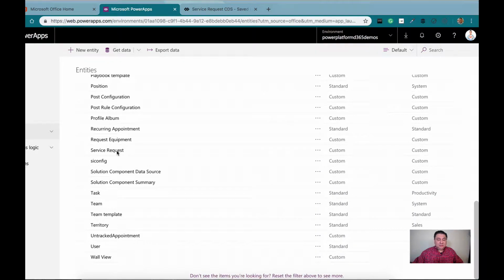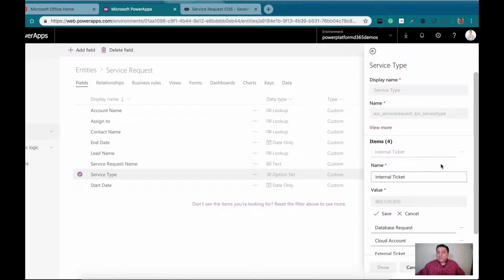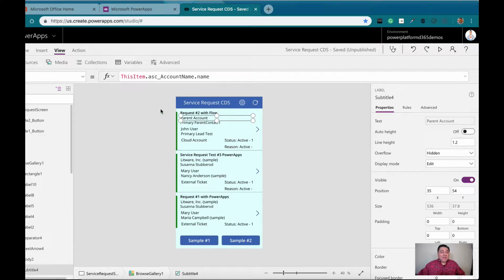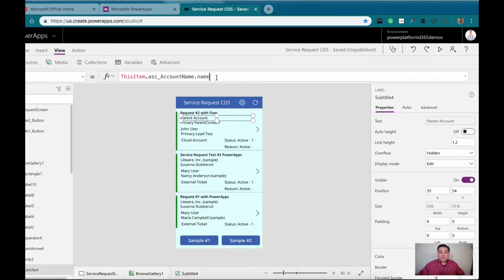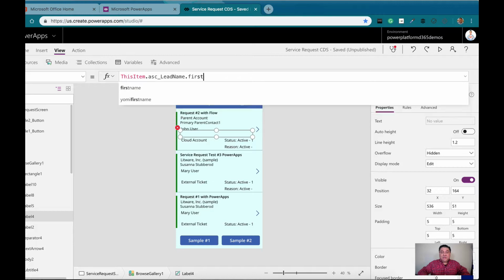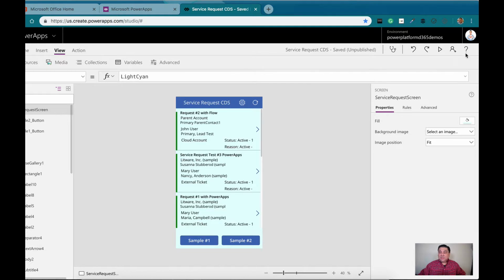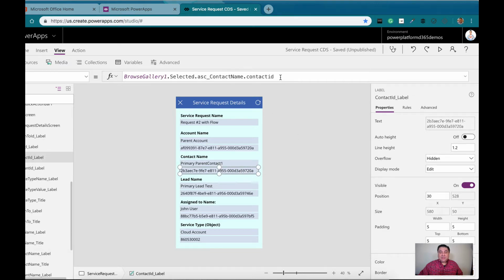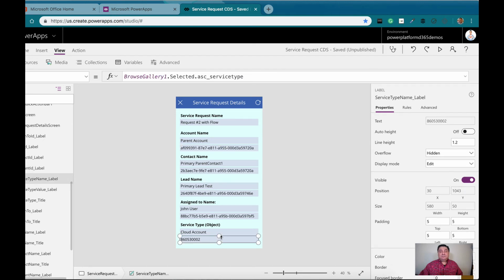PowerApps Canvas and CDS Relationships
The following video will demonstrate the new features of Common Data Service using relationships and how to implement and use.

Using the dot notation we can get not only to the current data source entity fields but to other fields related to the entity using lookup fields, the following video will demonstrate those features and more.

★ Join my FREE EMAIL to get updates when I upload a new video and blog post

★ Have a blogging or biz video request? Let me know! (social media links below ;)